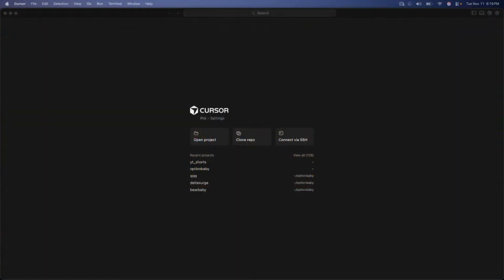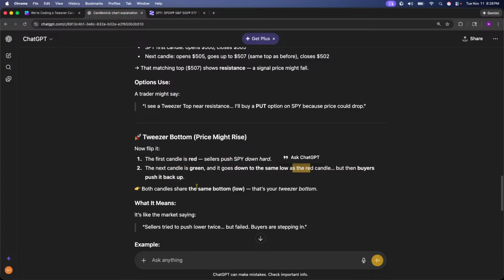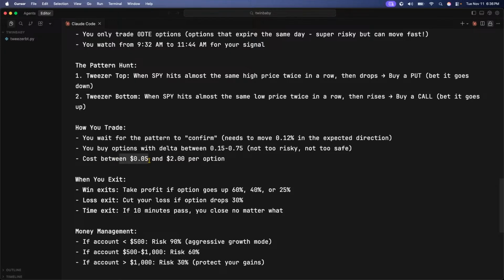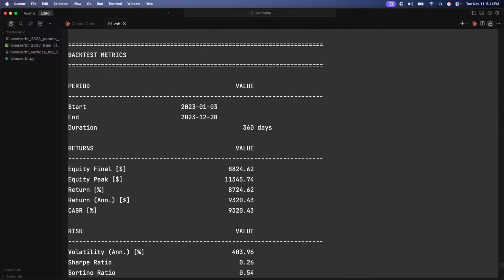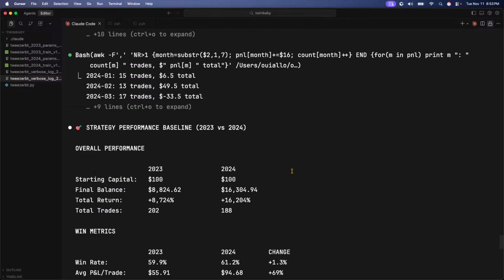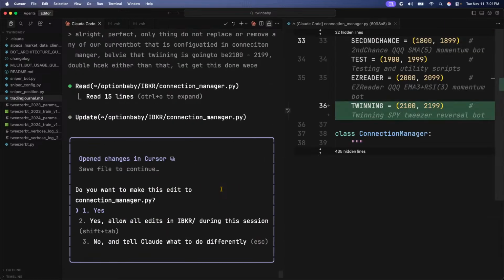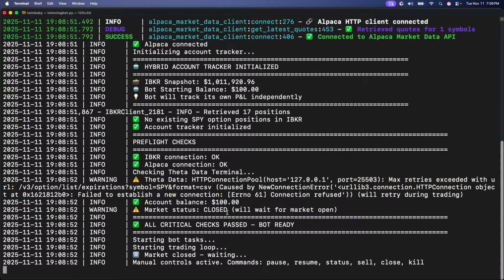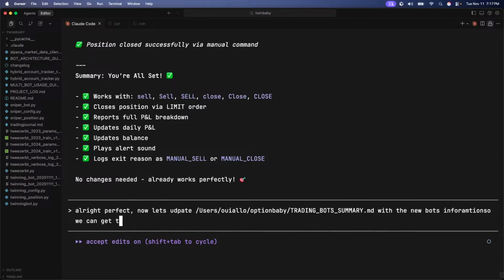I Built a Stock Trading Bot Using AI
We’re going LIVE to code and test the Tweezer Bot Strategy — a candlestick-based options trading algorithm for SPY that hunts for tweezer tops and bottoms and reacts like a real trader 🎯.

Here’s the simple version:
Think of this bot like a robot playing a trading game — spotting patterns, making moves, and testing if it can win more than it loses. It looks for tweezer top and bottom formations, waits for confirmation, then trades SPY options based on quick, rule-based logic.

What we’ll do live:

🔍 Break down what tweezer patterns are and why they matter

💻 Code the detection function step by step (detect_tweezer_signal)

⚙️ Build trade logic with dynamic risk scaling and smart exits

📊 Backtest it on real SPY data and review the results

This session blends education + real algo dev — perfect if you’re learning trading logic, building bots, or just love watching live coding streams that turn patterns into profits.